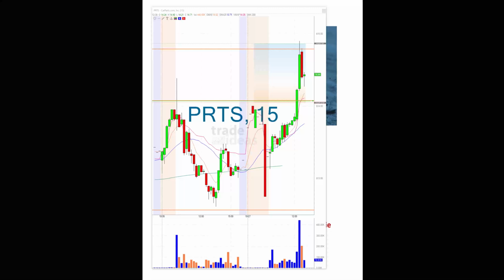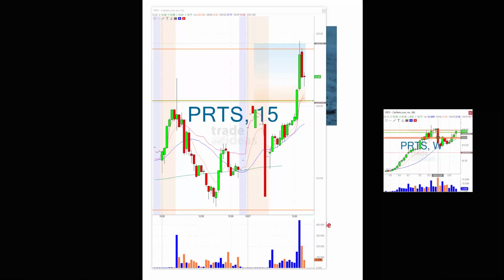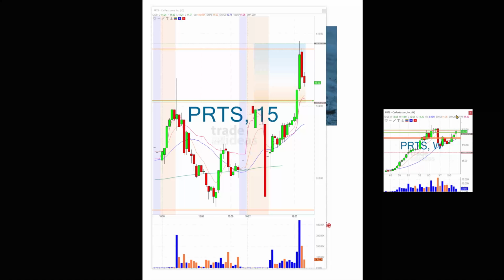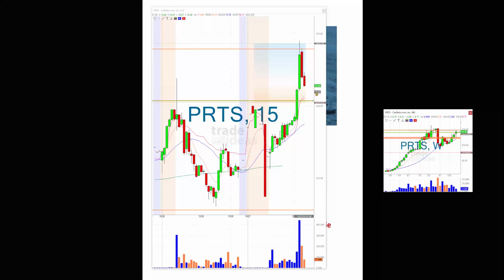Trade Ideas Live Trading Room Recap Tuesday October 27, 2020